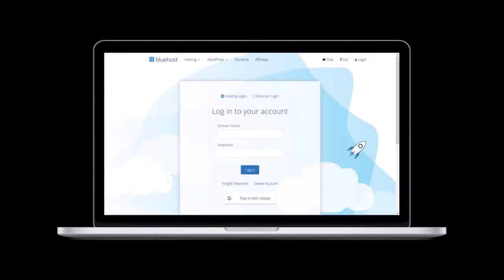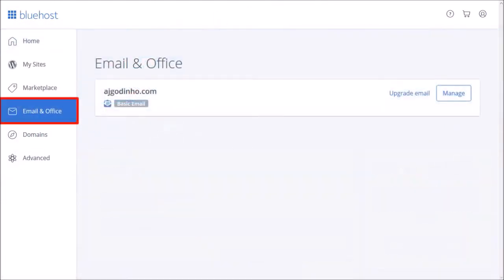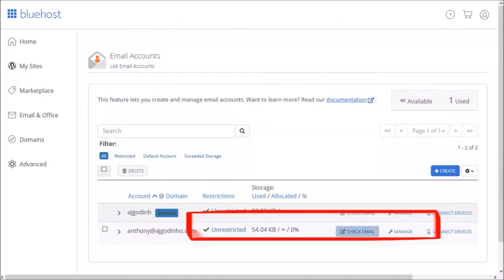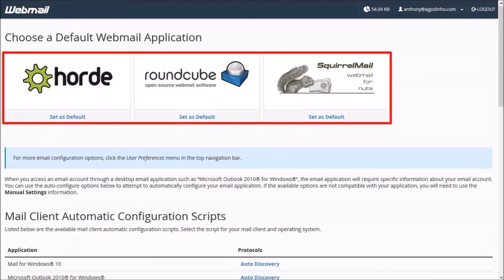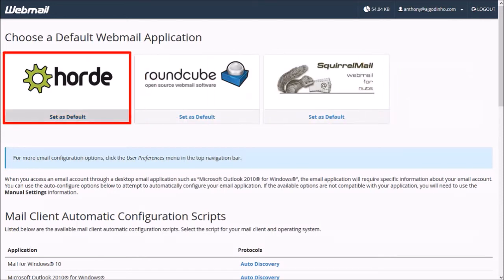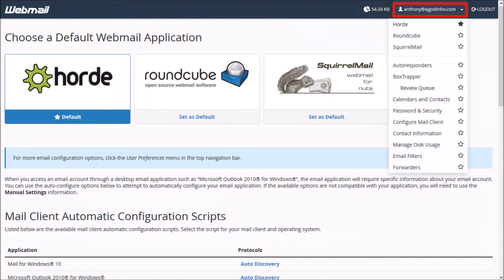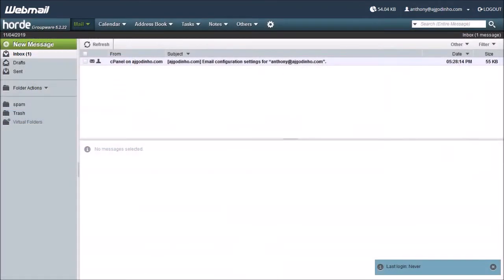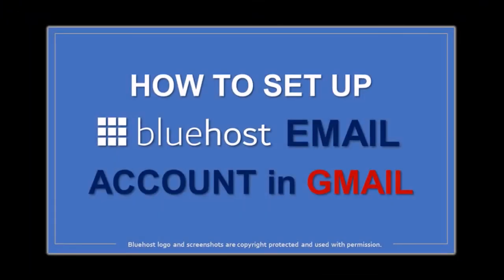How to Access Email Account in Bluehost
In this tutorial, you will learn How to Access your Email Account in Bluehost. In a previous video, I walked you through the process on how to create a branded email account in your Bluehost account.

In this tutorial, I show you step-by-step how to access your Bluehost email account using a webmail application. Below you will find the basic steps to access your Bluehost email account:

(1) log into your Bluehost account; (2) go to the Email & Office section; (3) click on Manage; (4) click on Check Email (for the corresponding email account); (5) choose a webmail application; (6) set it as default; (7) click on the profile (in the top-right corner); (8) choose the webmail app and you can now access and manage your email account.

In a separate tutorial, I will show you how to set up your Bluehost email account in Gmail.

CREDITS: WordPress logo and screenshots are copyright protected used under  Creative Commons CC BY-SA 4.0 | Bluehost logo and screenshots are copyright protected and used with permission | Elementor logo and screenshots are copyright protected, used with permission | Commercial rights to use images and graphics unless otherwise mentioned | Microsoft, Windows, and the Windows logo are trademarks, or registered trademarks of Microsoft Corporation in the United States and/or other countries | Other names may be trademarks of their respective owners.

Song Title: Fond Memories by SYBS